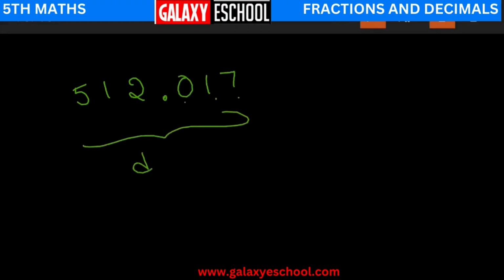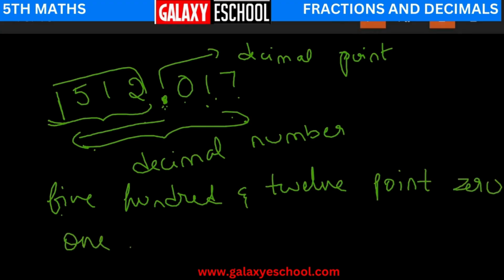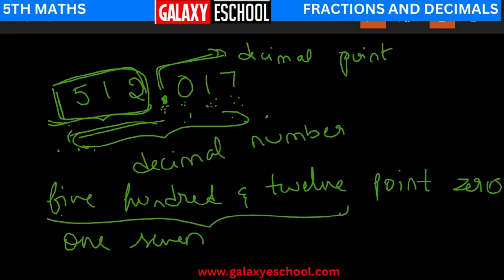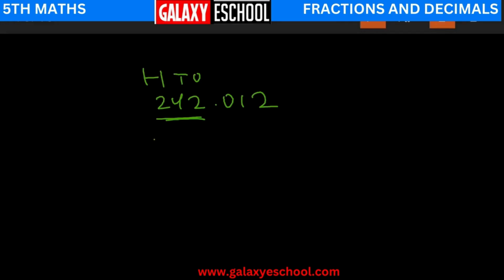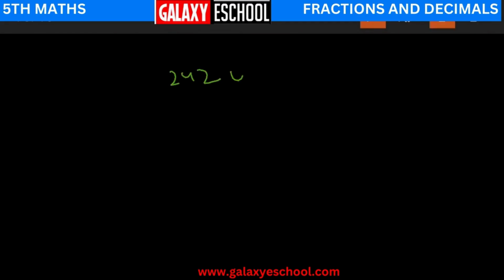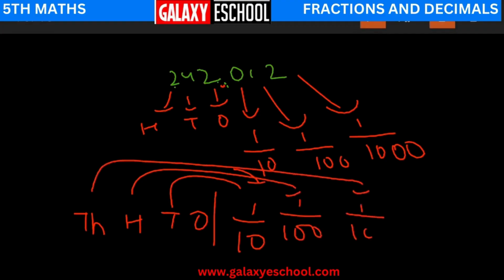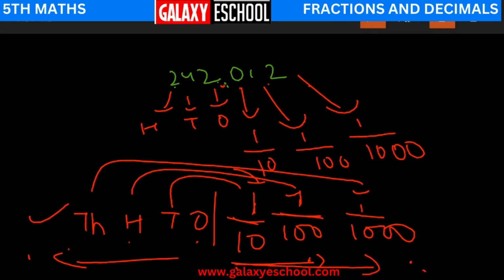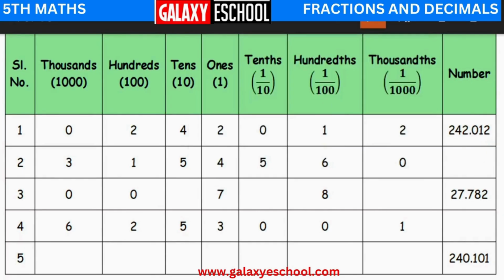5TH CLASS MATHS| FRACTIONS AND DECIMALS - PART 08